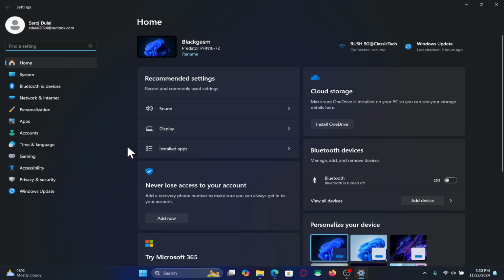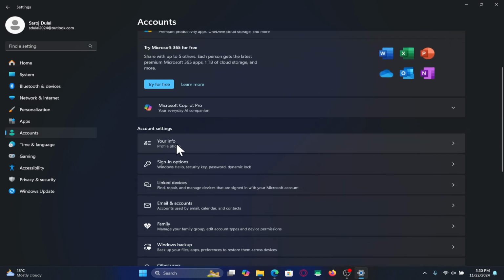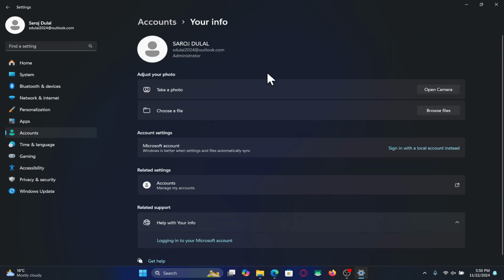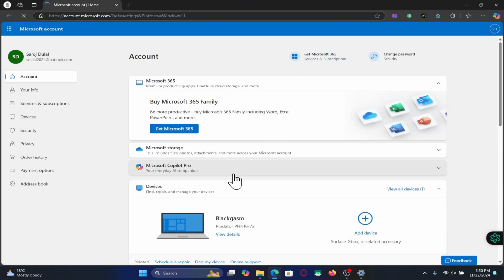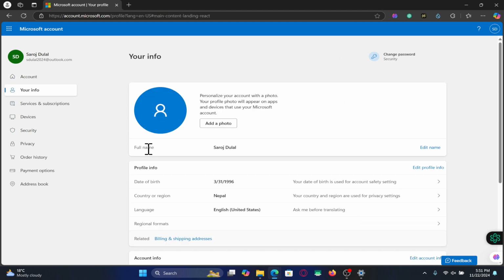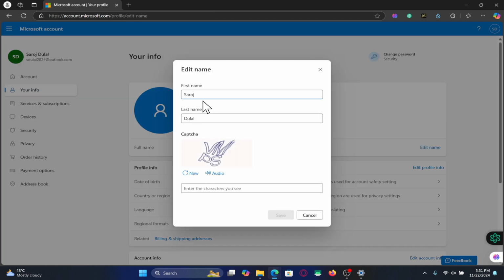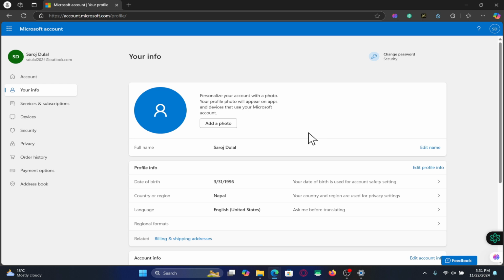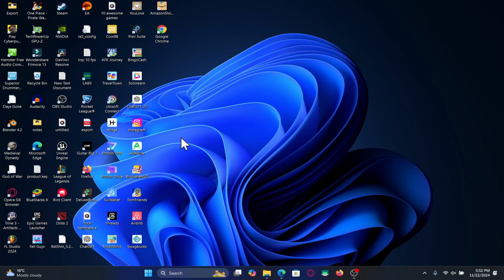How to Change the Your Name on Windows 11?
In this step-by-step tutorial, learn how to change the name of your account on your Windows 11 PC. Whether you want to personalize your system or need to update your account details, this guide will show you how to quickly change your username. Follow the simple steps to update your account name and make your Windows 11 experience more personalized.